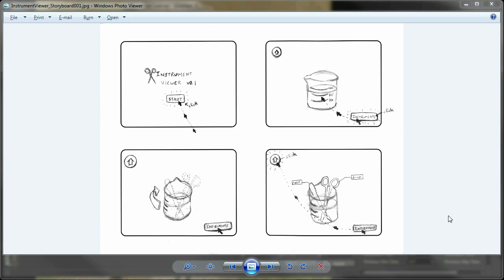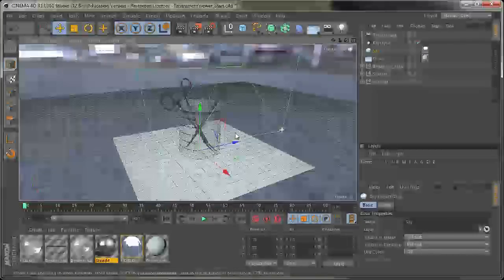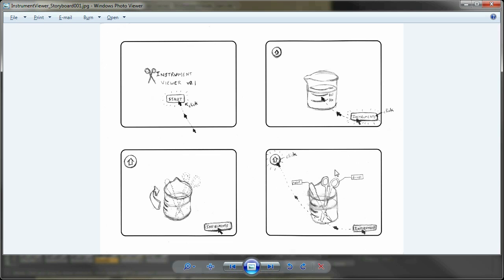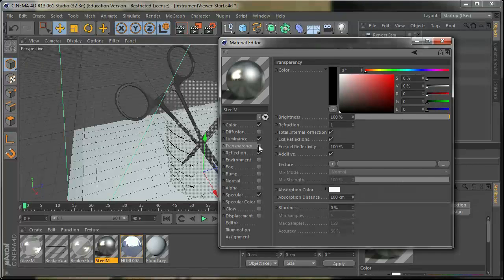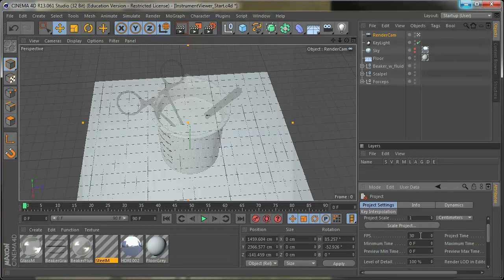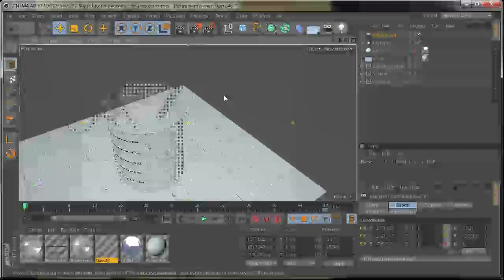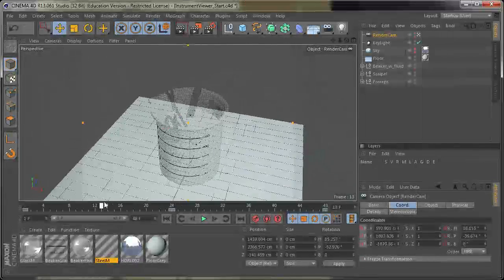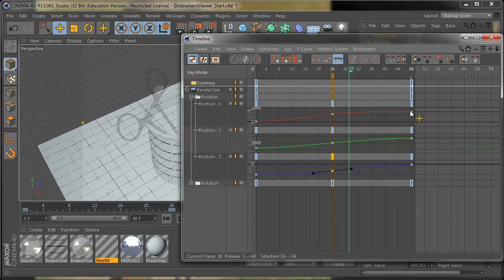Animated Storyboards in C4D and AE - Part 1/5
This series of tutorials covers a sample project to explain how to create an animated simulation of an interactive module containing 2D and 3D assets. Cinema 4D is used to render out 3D assets, and Illustrator is used to export 2D assets. After Effects is used to bring all the elements together and animate a mouse pointer clicking through the interface.